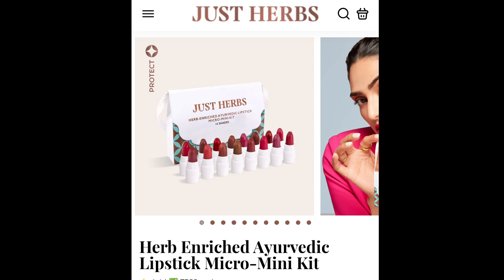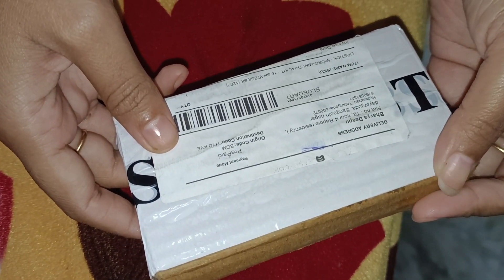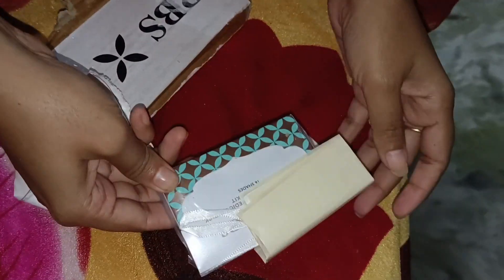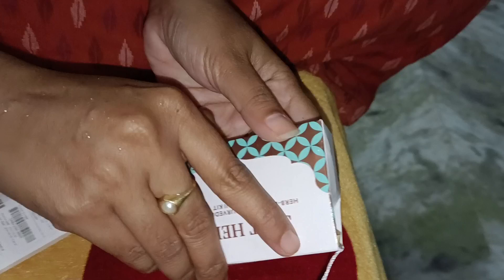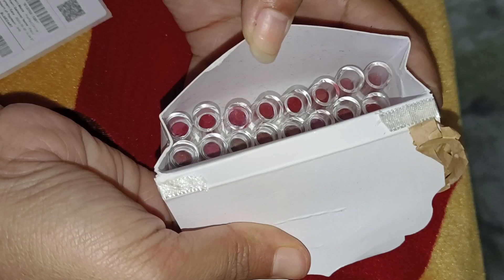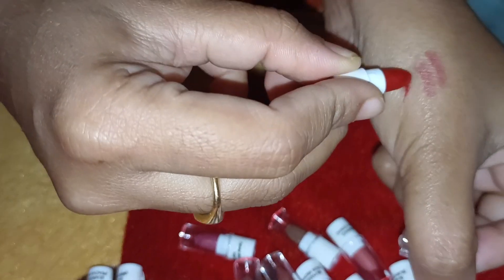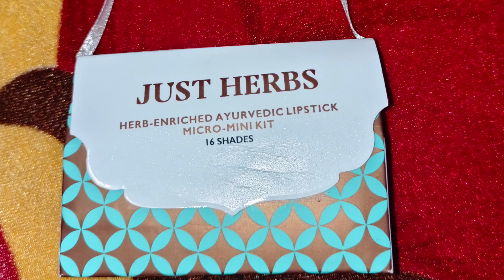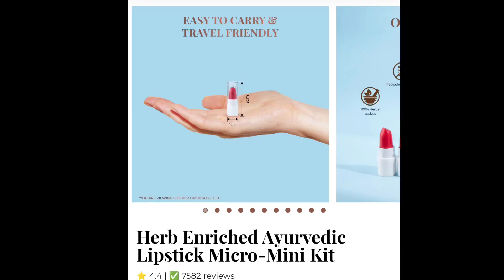vlog/lipsticks కొనాలి అనుకుంటున్నారా అయితే మన బడ్జట్ లో 16 shades lipsticks